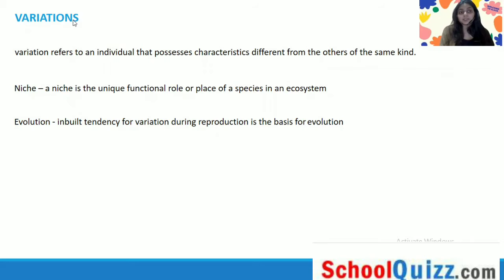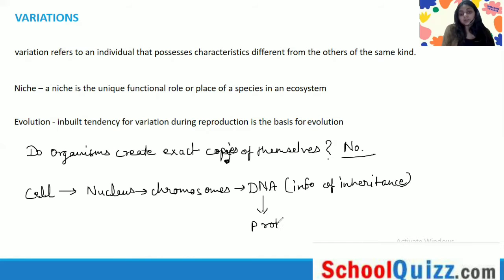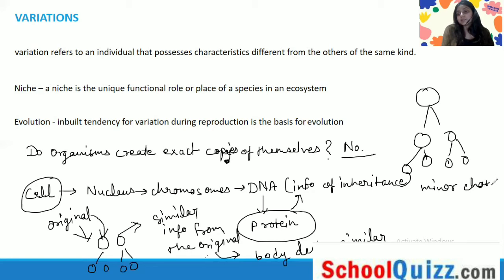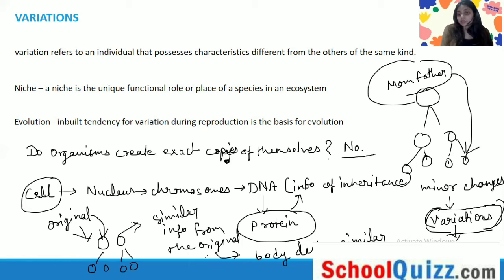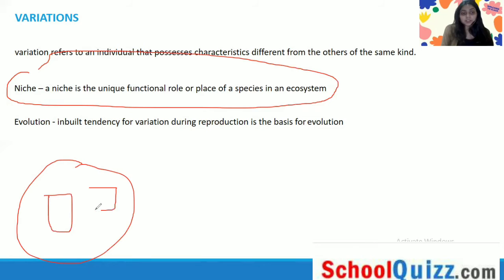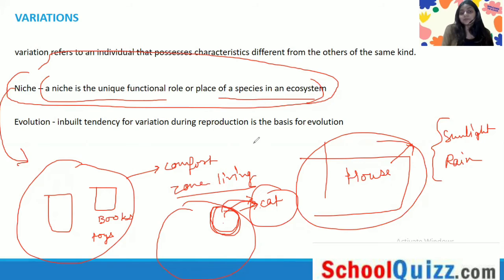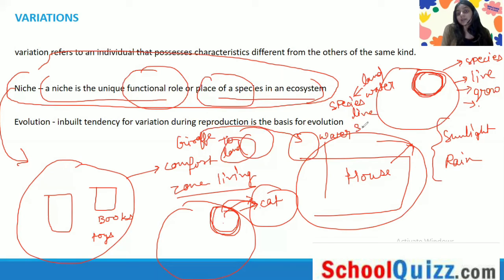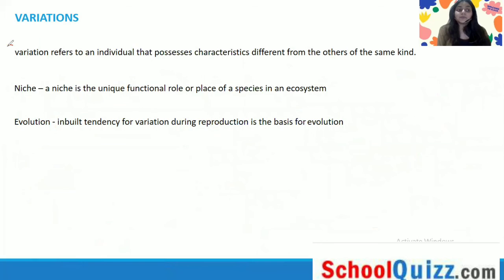What is Variation, evolution, niche | Biology | CBSE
A digital class room lecture on topics in what is variation evolution niche by Deepika patel